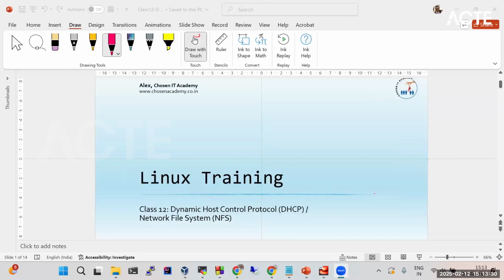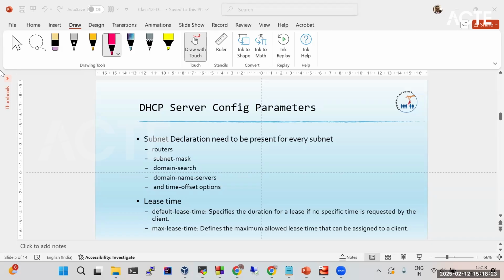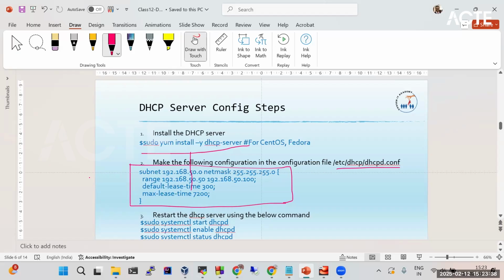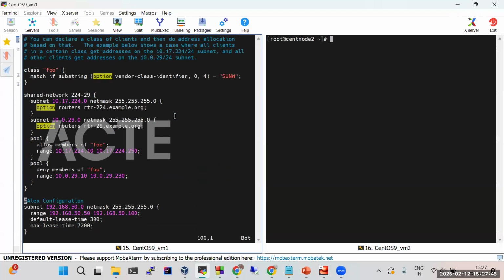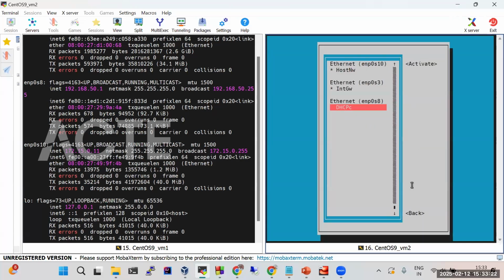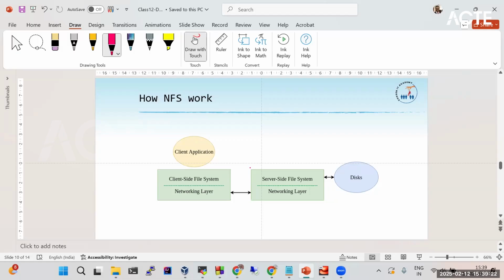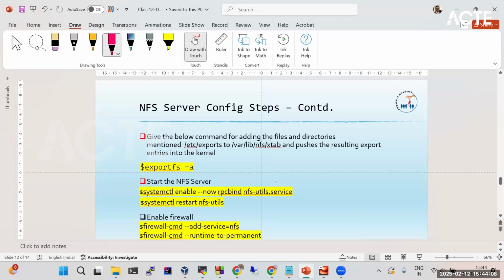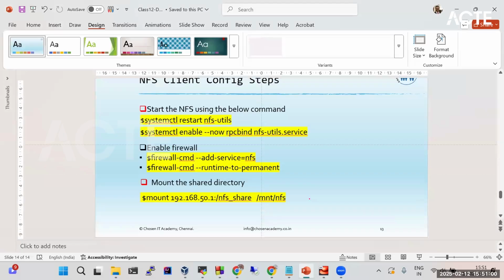🌐 DHCP & NFS in Linux | Network Configuration and File Sharing Explained 🐧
Sure! Here’s a rephrased version with the same meaning but smoother flow:

In this video, we cover two essential Linux networking topics: Dynamic Host Configuration Protocol (DHCP) and Network File System (NFS). This tutorial is ideal for Linux beginners, system administrators, and DevOps professionals who want to gain a clear understanding of network configuration and file sharing in Linux systems.

You will learn how DHCP automatically assigns IP addresses and other network settings, and how NFS allows Linux machines to share files over a network. This session includes step-by-step configuration, important commands, and practical real-time examples for better clarity.

👇 Topics Covered in This Video:
✔ Introduction to DHCP in Linux
✔ How DHCP works (IP assignment process)
✔ DHCP Server and Client configuration basics
✔ Overview of NFS in Linux
✔ Setting up NFS Server and NFS Client
✔ Secure and efficient file sharing using NFS

🔍 These topics are essential for Linux networking, server administration, cloud, and DevOps roles.

Recommended Job Courses:
                         Data Analytics
                         Full Stack Developer
                         Cloud Computing
                         Software Testing
                        Gen Ai & Machine Learning
                        UI & UX
                        Digital Marketing